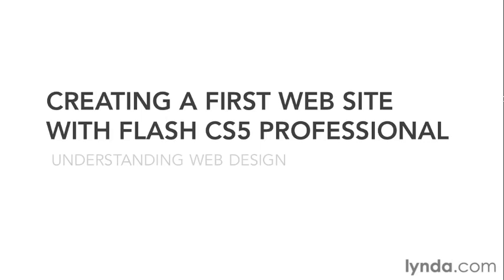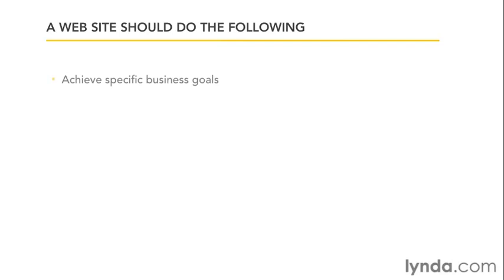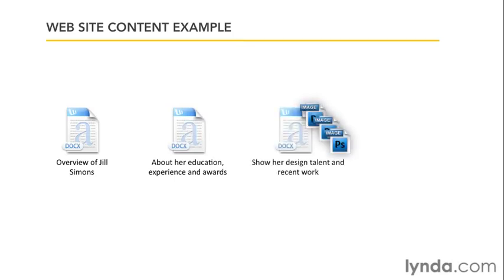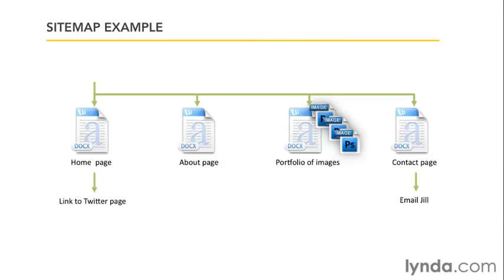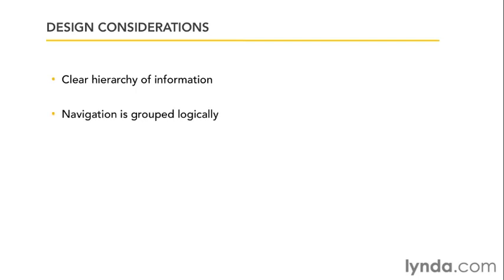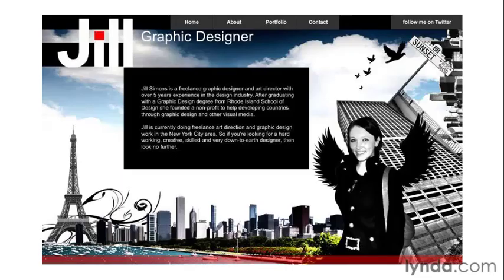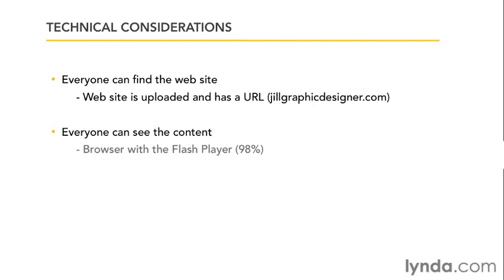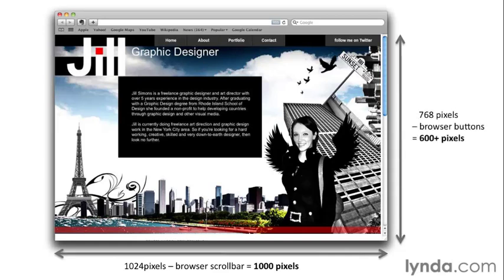0101 Understanding web design